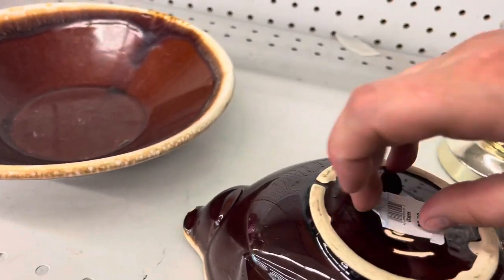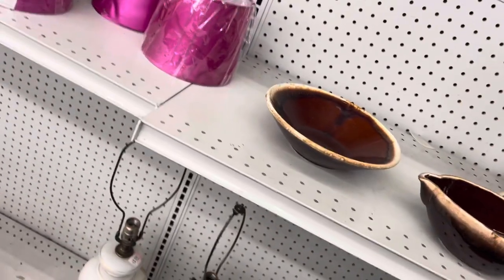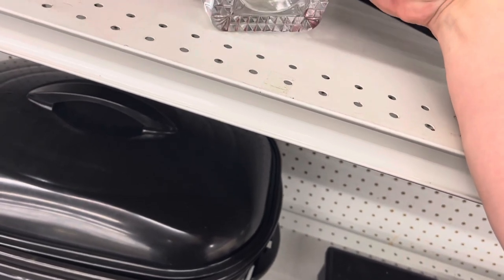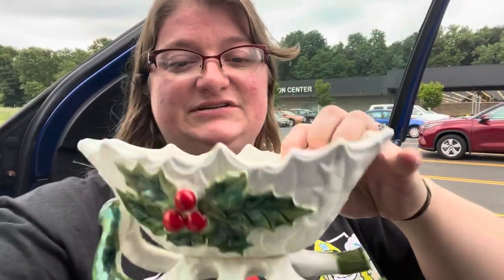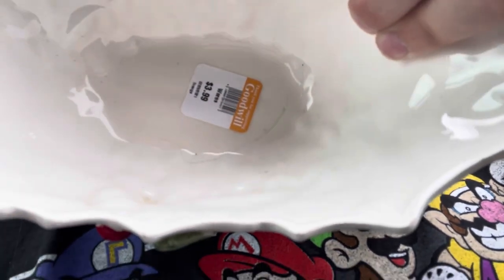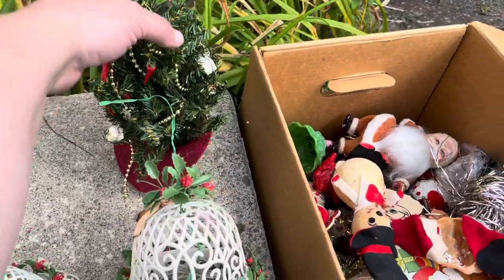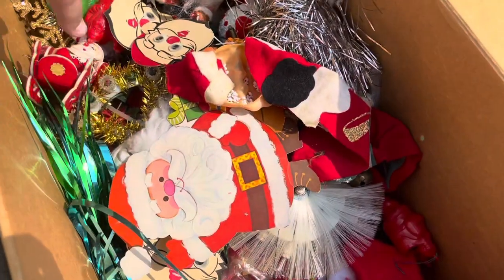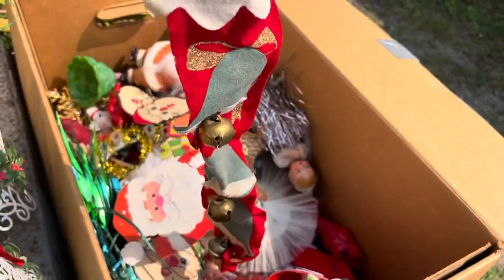You win some, you lose some - Goodwill and Garage sales - Thrift & Haul Vintage Christmas and More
I went shopping at the Goodwill in Syracuse. I hadn’t been there in a long time but figured I’d check it out.

Then I went to a few garage sales later in the week.

Come shop with me at Goodwill and stick around for my MASSIVE garage sale haul.

It’s a week full of vintage Christmas decor (and more) to resell on eBay and also add to my own collection.

If you see something you like, check out my eBay Store: